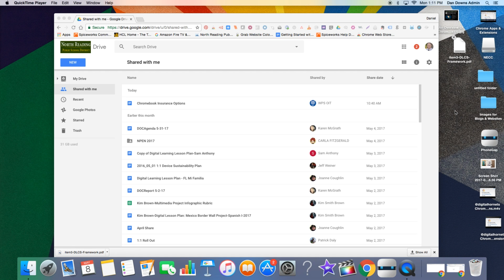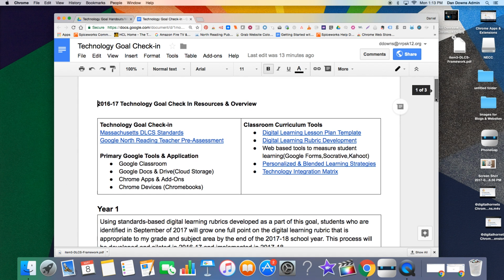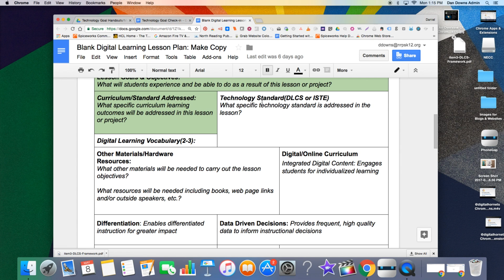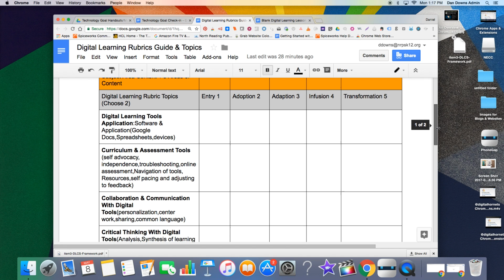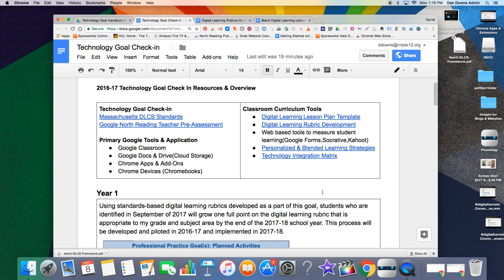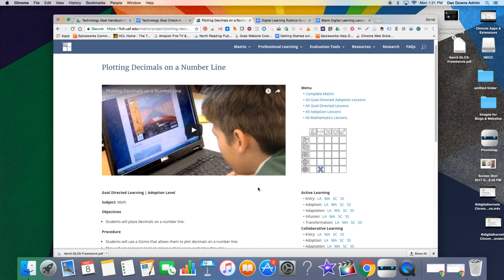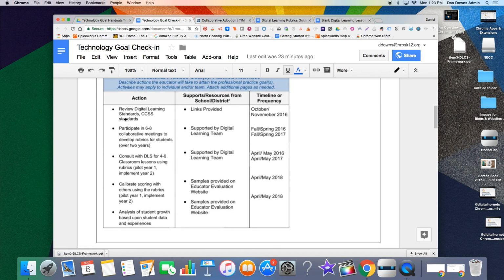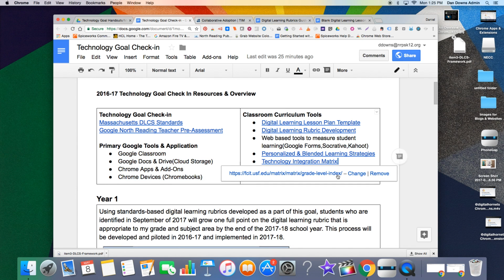North Reading Tech Buzz: Tech Goal Overview Online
Online overview of the North Reading Tech Goal Overview/Online